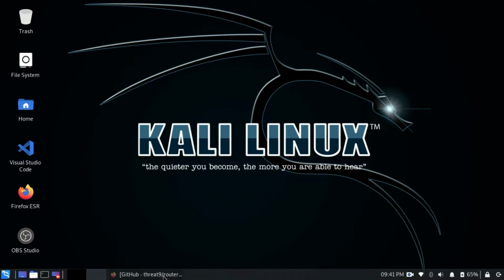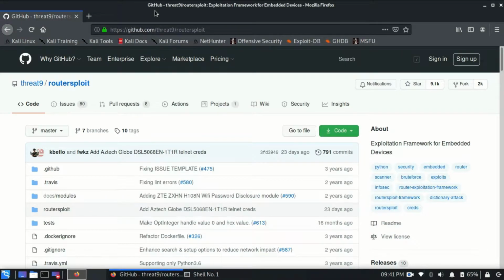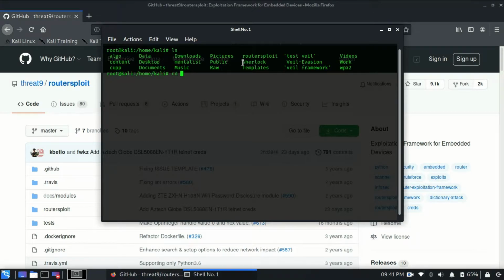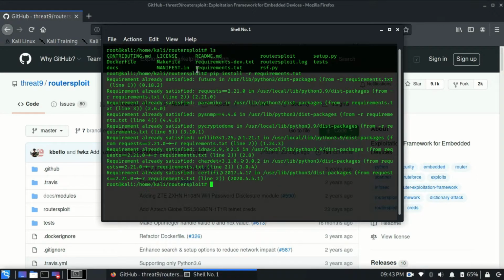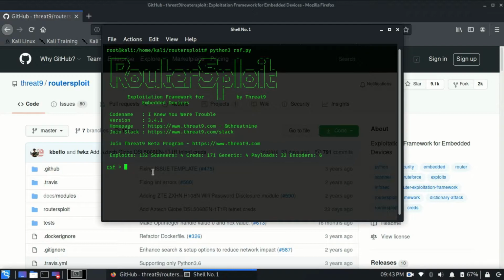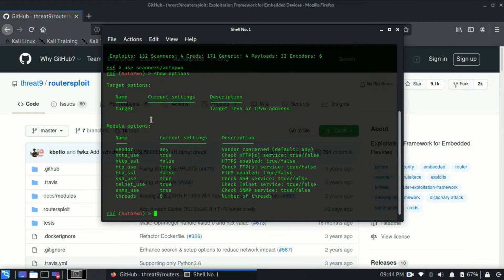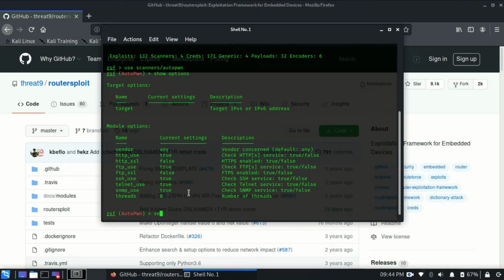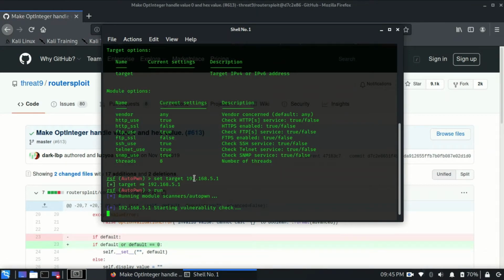Vulnerability Testing | Scanning IoT devices for vulnerabilities using Routersploit Framework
This video explains how you can scan your iot devices or embedded devices for vulnerabilities using routersploit.